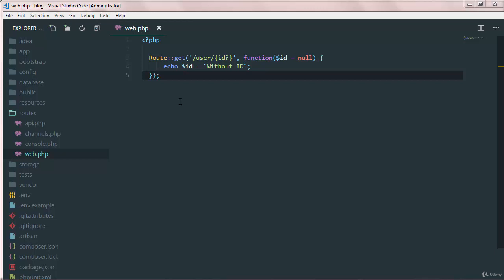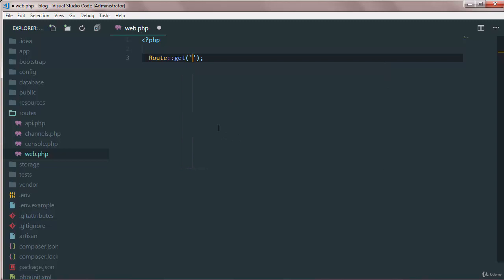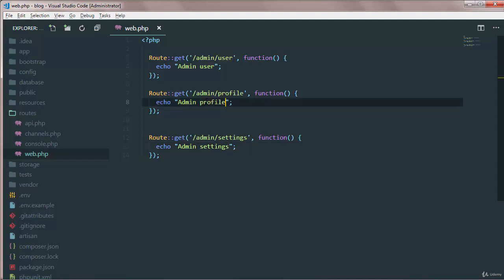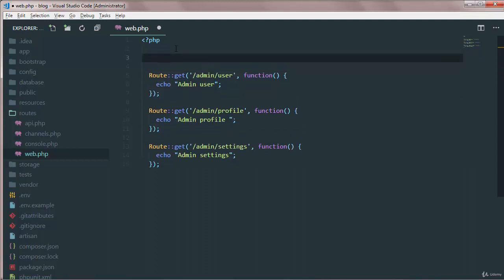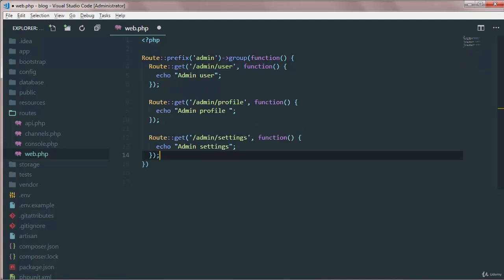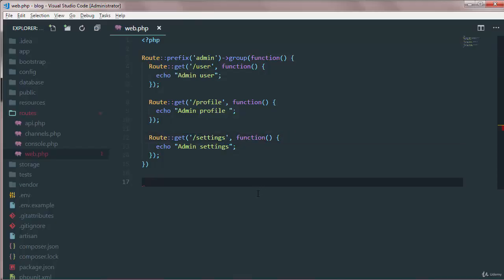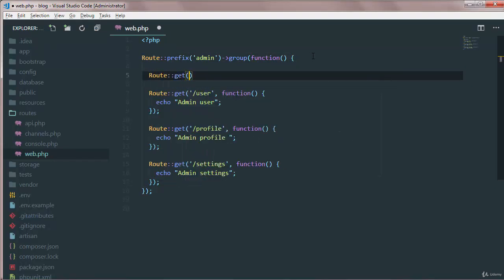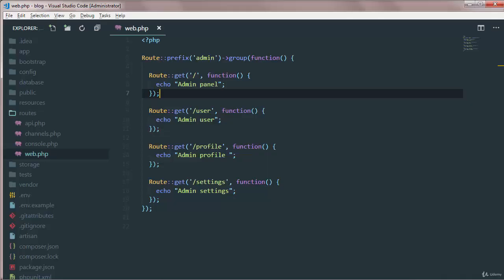Full Stack Web Development Course - Laravel - 9 Route Groups